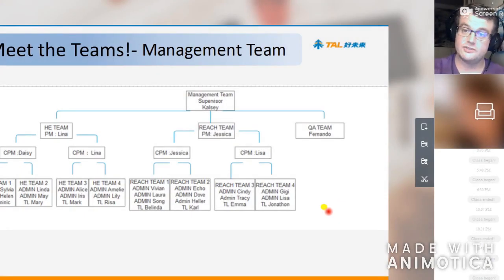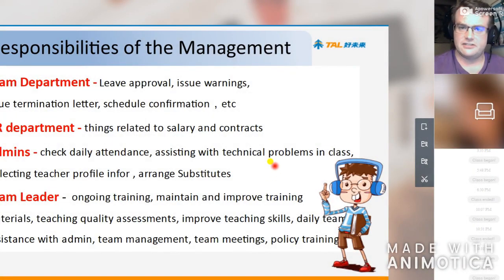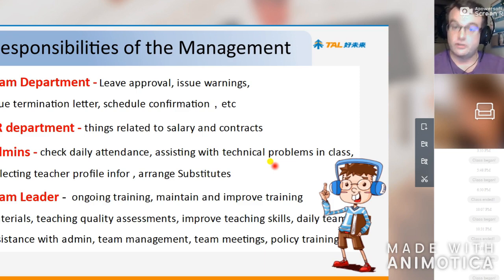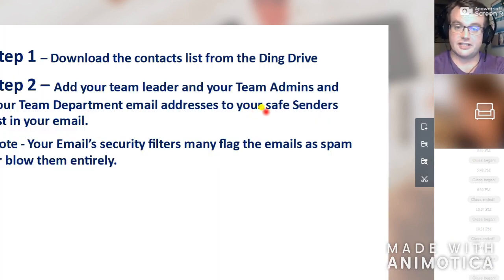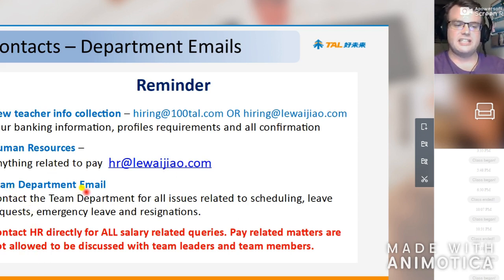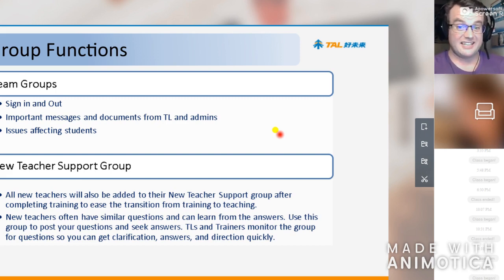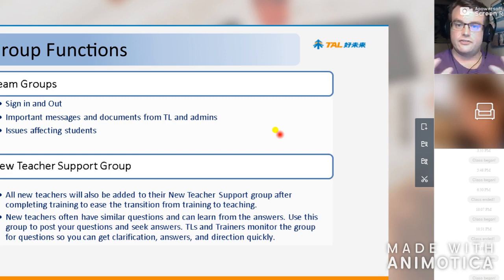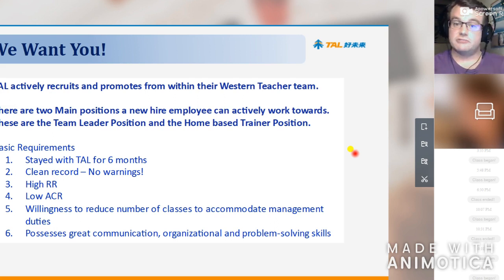1 - Team Structure